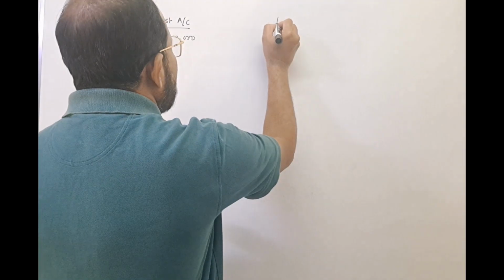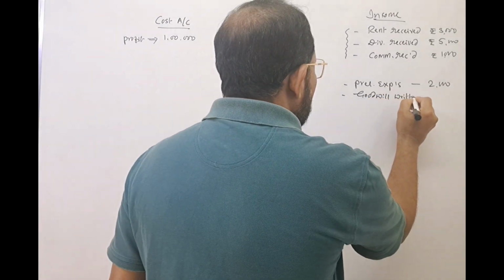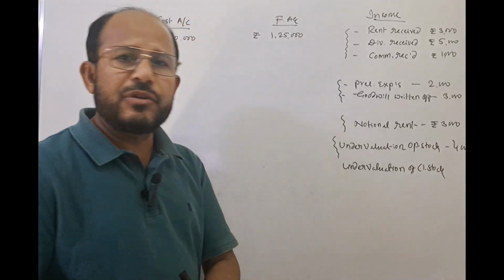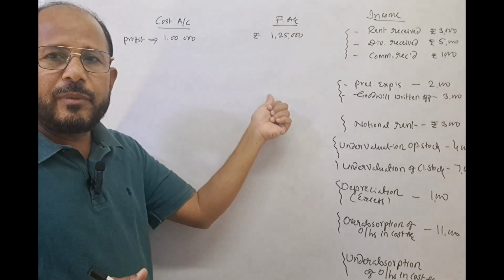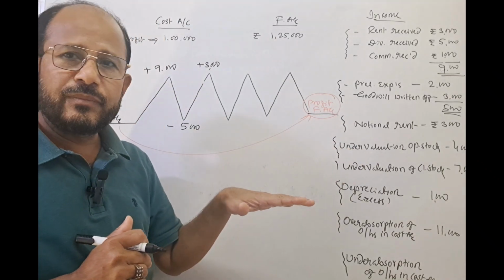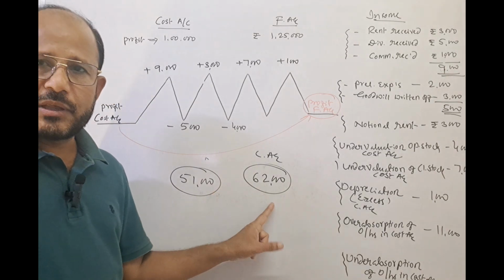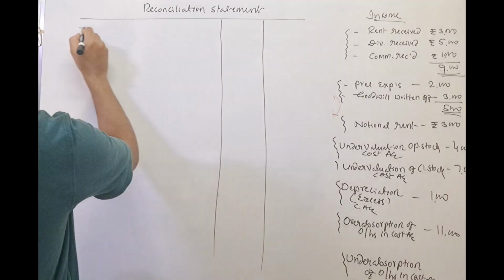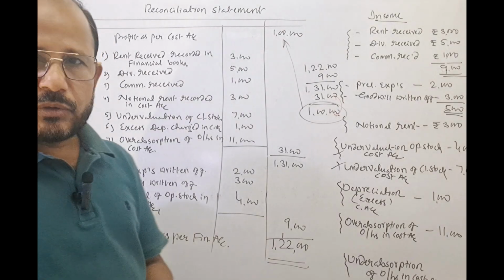Reconciliation 1 1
Watch previous videos for better understanding